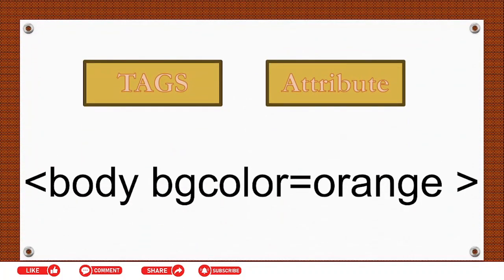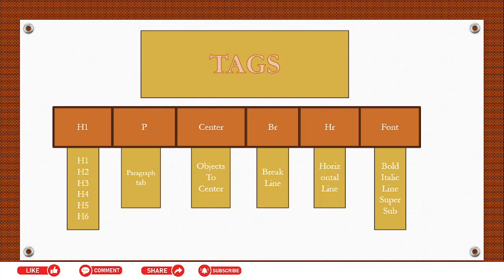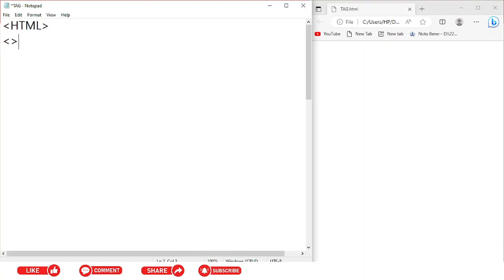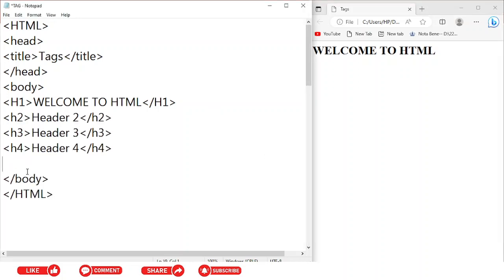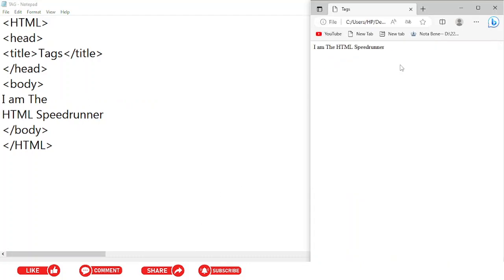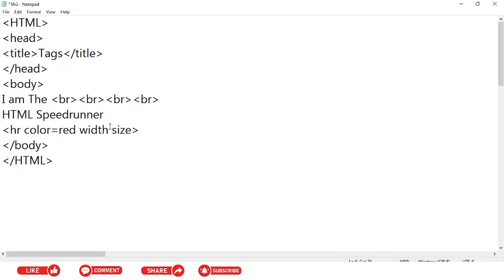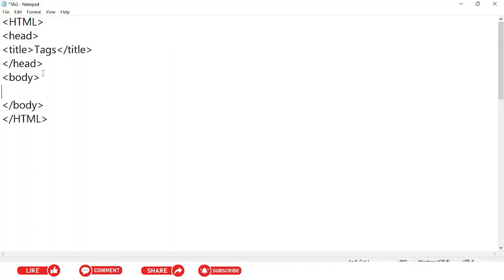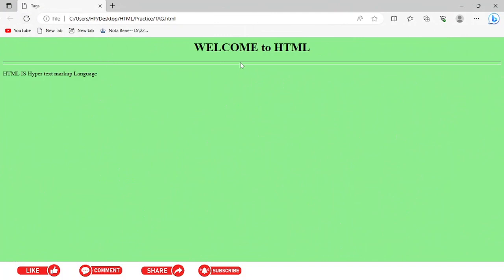HTML Speedrun – 2 | Master HTML in Minutes by learning Tags, Attributes, and Formatting Tricks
In this video lesson we are going to learn in detail about Tags, Attributes, their difference, H1, H2, H3, H4, H5, H6, tags , Paragraph tag, Center Tag, Break line, horizontal line and its attributes. Along with this basic font formatting and your first colorful webpage with background color.

These video tutorials will aid you in usage of Creating a webpage. The Hyper Text Markup Language or HTML is the standard markup language for documents designed to be displayed in a web browser. It defines the meaning and structure of web content